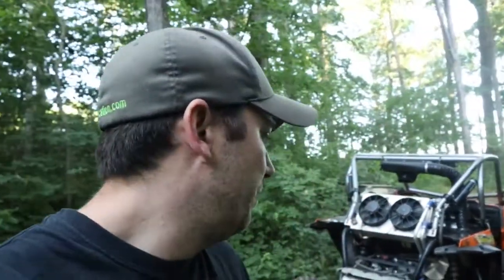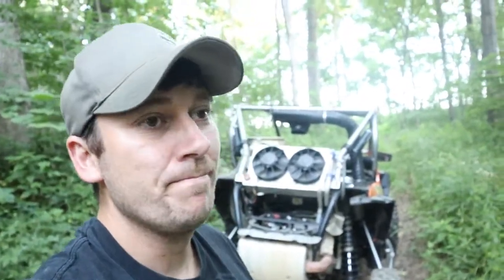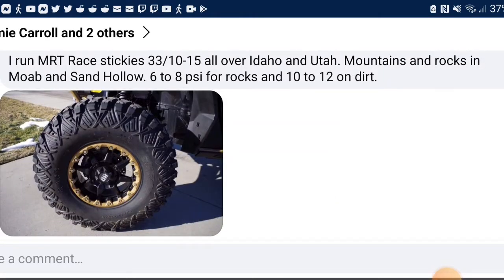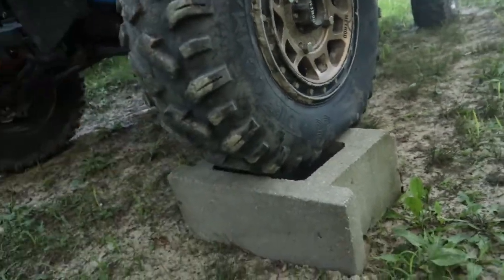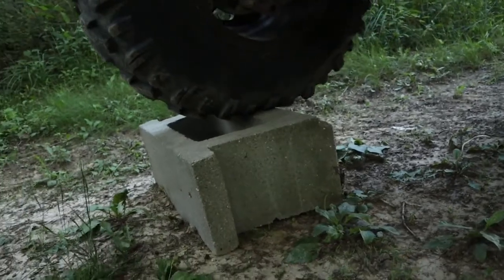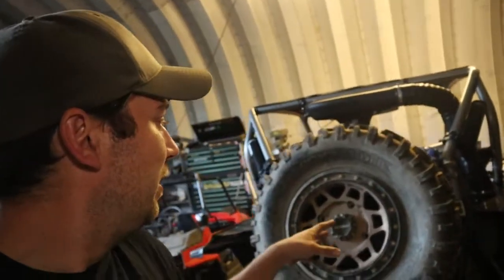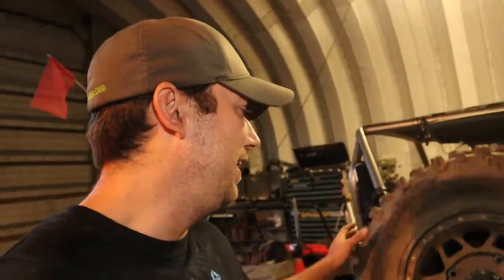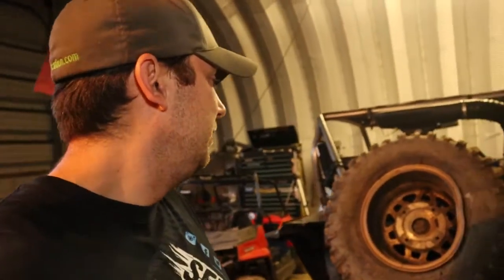What tire pressure to run offroad?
Go over tire pressure for your offroad vehicle. Making the right choice for tire pressure while out on the trail. few help full how to tips on tire pressure before you hit the trail.